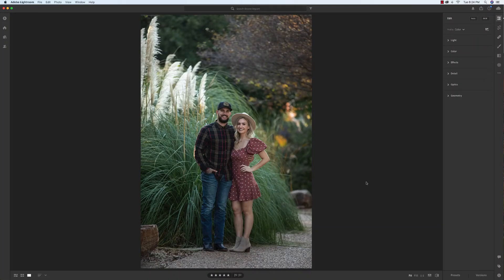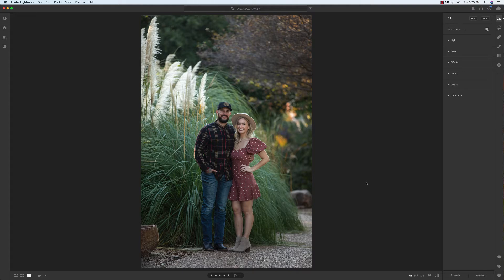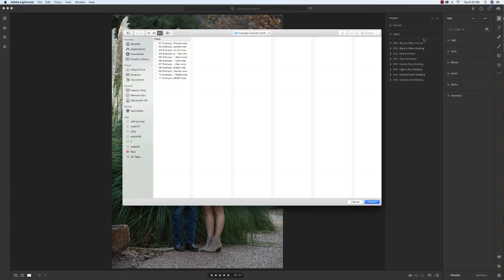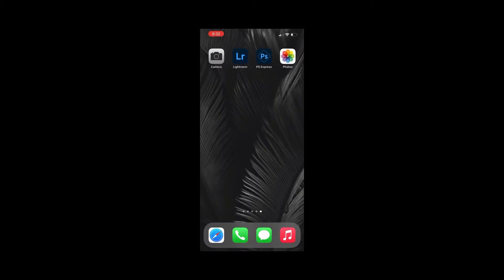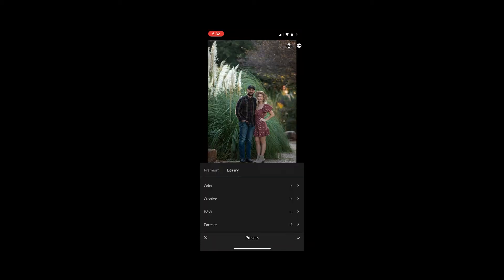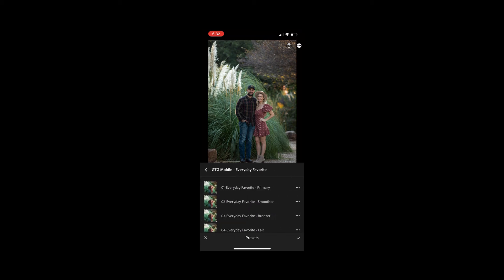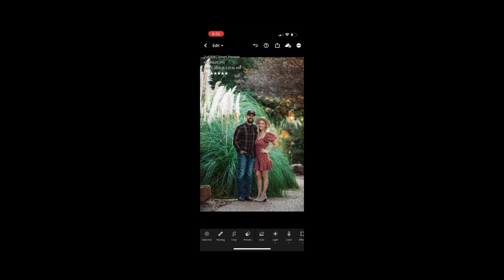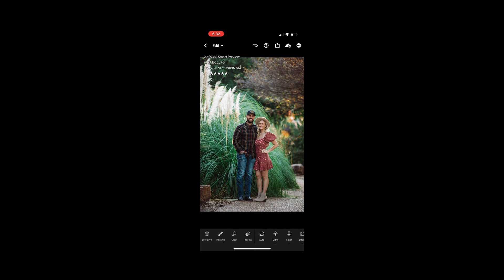Install and Sync Mobile Presets in Lightroom CC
Install and Sync Mobile Presets in Lightroom CC so you can use them in Lightroom Mobile with your Creative Cloud Account.